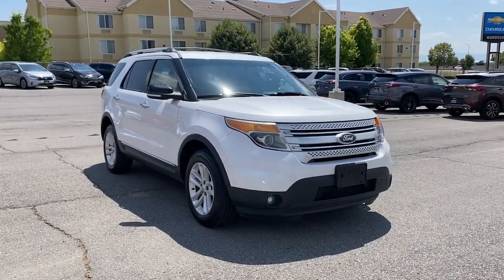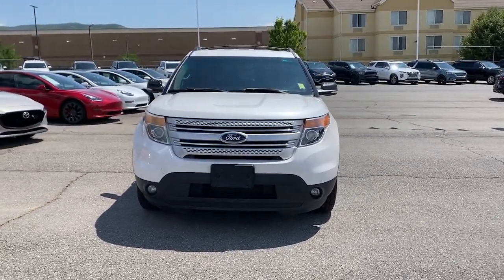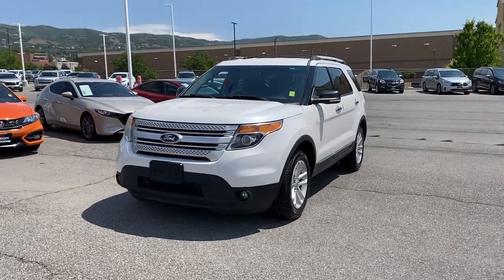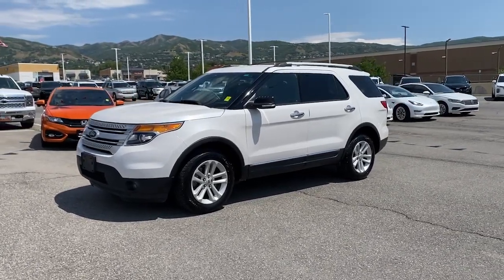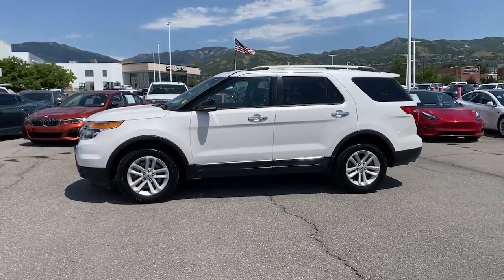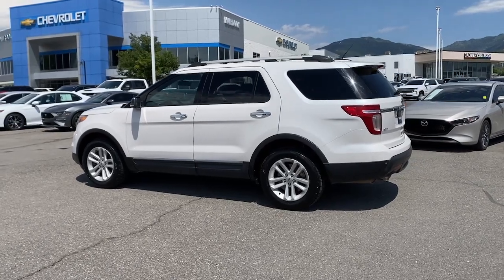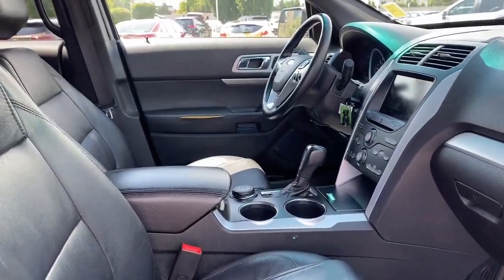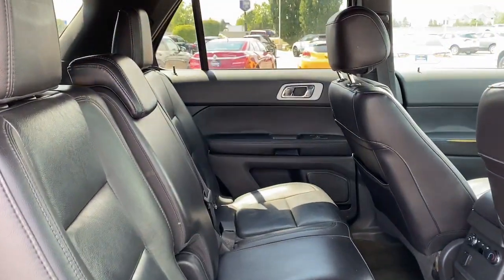2013 Ford Explorer Bountiful, Woods Cross, North Salt Lake, Farmington, Kayesville K86344G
Used 2013 Ford Explorer XLT available in 2375 S. 625 West, Woods Cross, Utah at Murdock Chevrolet. Servicing the Bountiful, Woods Cross, North Salt Lake, Farmington, Kayesville, UT area.

Murdock Chevrolet
2375 S 625 W

**2013 Ford Explorer XLT 4WD** brbr*White METALLIC TRI-COATbr*6-Speed Automatic with Select-Shift br*3.5L 6-Cylinder SMPI DOHC br*4WDbr*DRIVER CONNECT PACKAGEbr*DUAL ZONE A/Cbr*COMFORT PACKAGEbrbrbrbr**PRE-OWNED**brIncludes the following items:br* Full comprehensive multi-point inspectionbr* Factory Certified Technicianbr* Complimentary carwashes for lifebr* Five-day exchange policybr* Free annual state inspectionbr* CarFax Reportbr* Uber/Lyft appointment transportationbr* WiFi soda and snacksbr*All prices reflect dealer arranged financing.brbrCALL OR TEXT FOR AN APPOINTMENT!brbrbrbrAwards:br * Wards 10 Best Engines * 2013 KBB.com 5-Year Cost to Own Awards * 2013 KBB.com Brand Image AwardsbrbrbrReviews:br * If youre seeking the room and versatility of a big SUV but dont like the idea of a poor-handling fuel-thirsty land barge thats nearly impossible to park Fords 2013 Explorer deserves a good look. Additionally the Explorer has a beautifully-designed interior and is an IIHS Top Safety Pick. Source: KBB.combr  * Upscale cabin; abundant high-tech features; excellent ride/handling balance; excellent crash test safety scores; available fuel-efficient turbocharged four-cylinder. Source: Edmunds